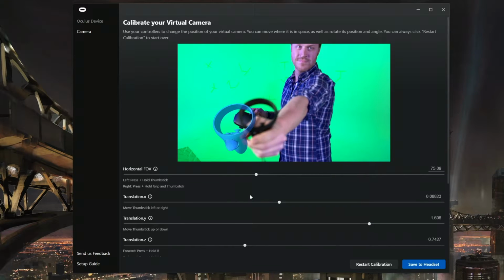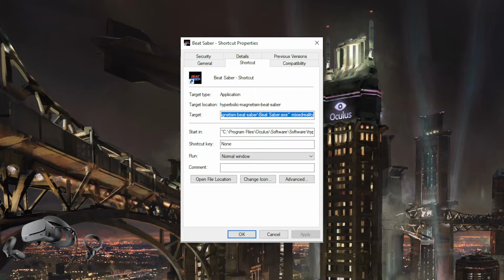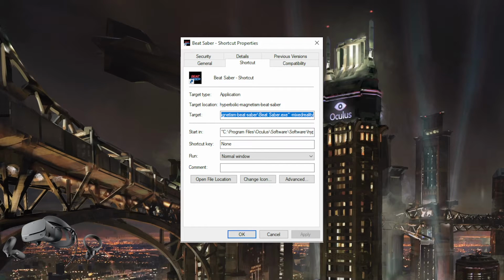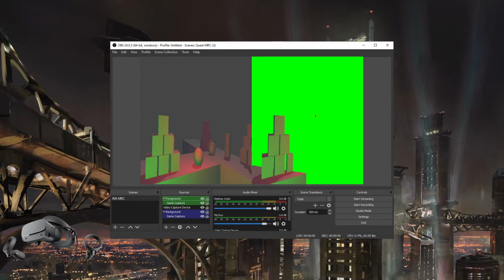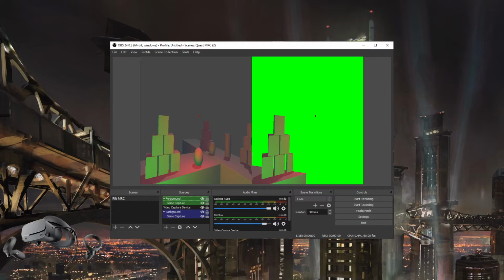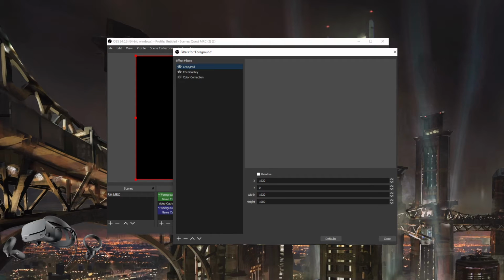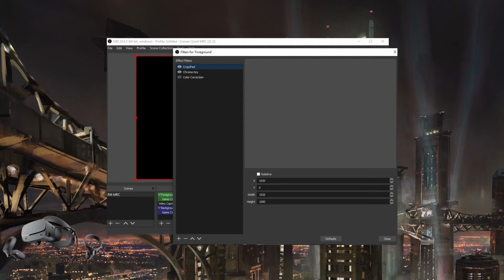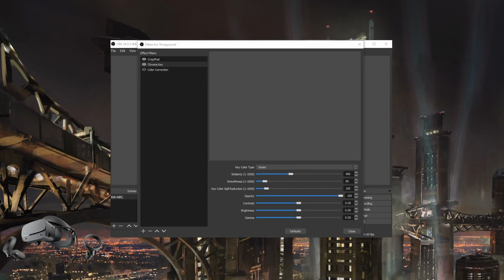How to Set Up Open Broadcaster Software (OBS) for Oculus Rift S Mixed Reality Capture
Learn how to set up and use Open Broadcaster Software (OBS) for Oculus Rift S Mixed Reality Capture, including connecting to your Oculus Rift S, compositing video, and best practices to make your footage look great.

To learn what Mixed Reality Capture is, what you need to get started, how to get your camera calibrated, and how to set up the capture software on your compatible PC, check out the video

To learn how to set up and use Open Broadcaster Software (OBS) for Oculus Quest Mixed Reality Capture, check out the video